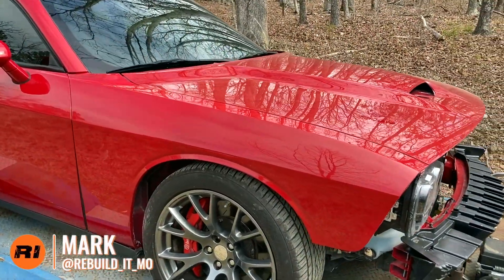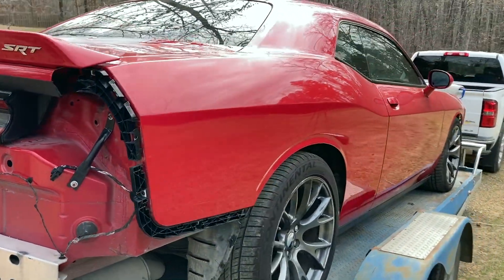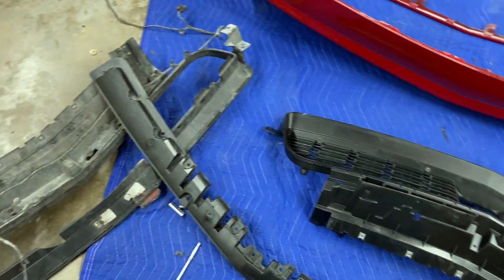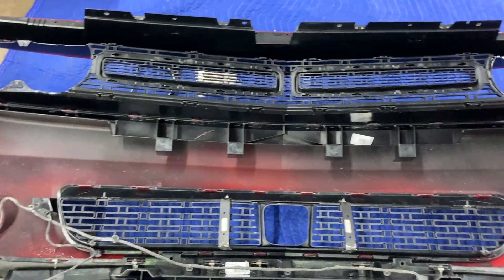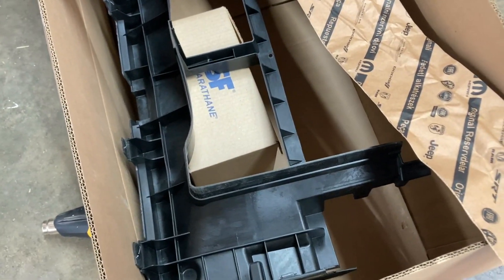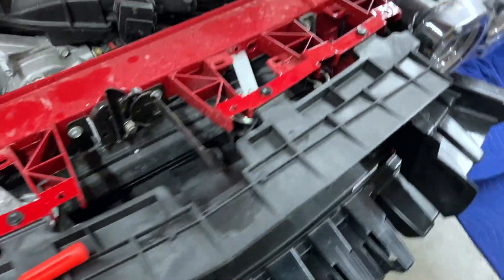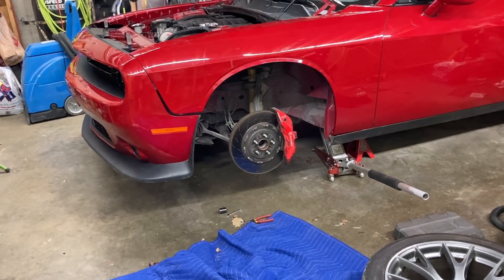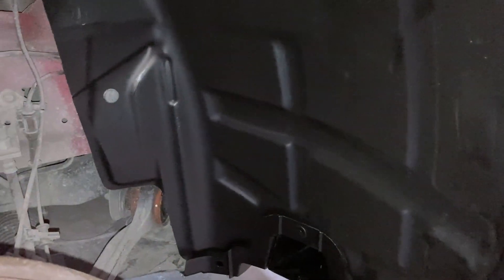It’s Back From Paint, Time For Reassembly! - 2015 Dodge Challenger SRT 392 Pt. 7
This week we get the Challenger back from the paint shop and work on putting it back together. Hope you enjoy!

Rebuild It Hats